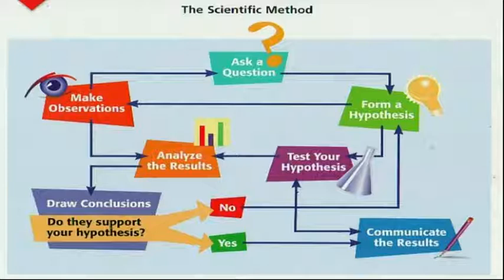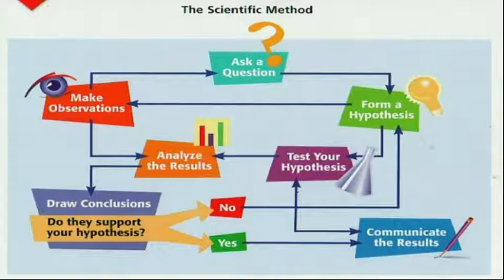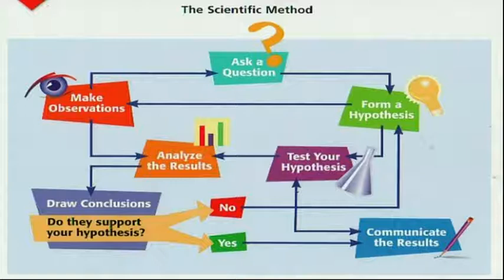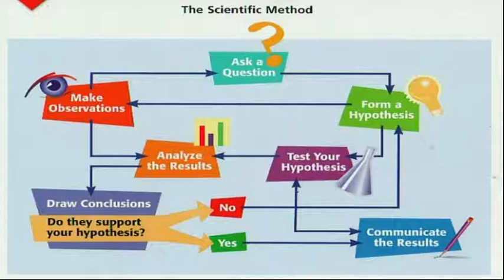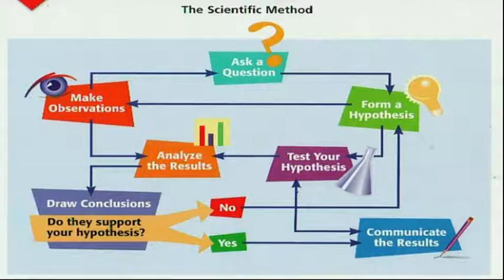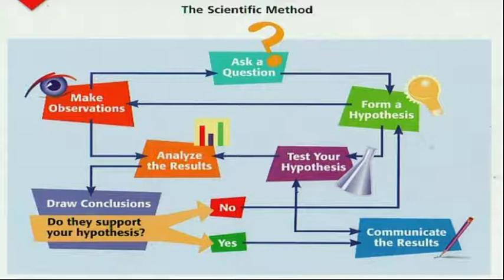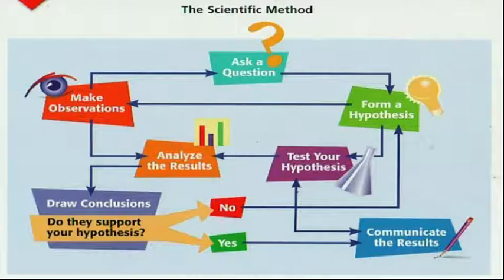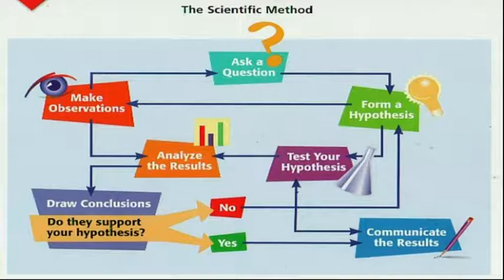Fireside Chats with Mr. Klepfer: The Scientific Method